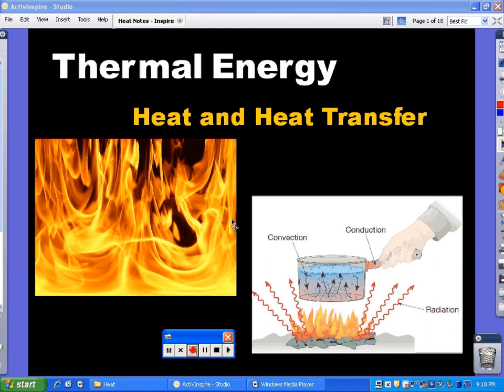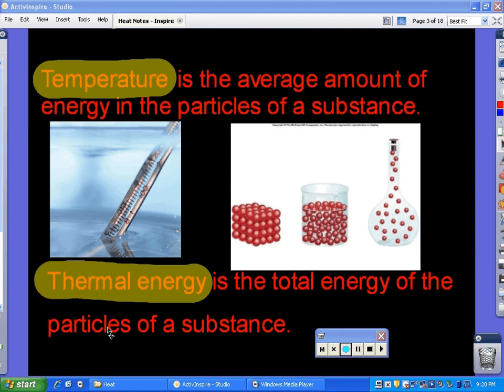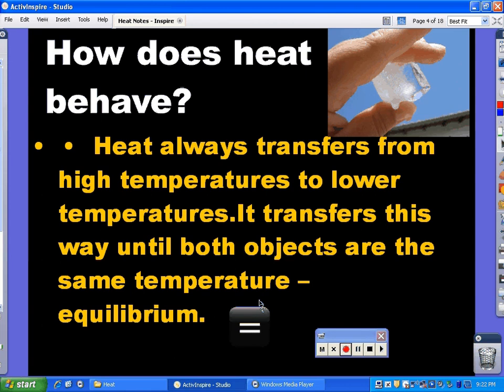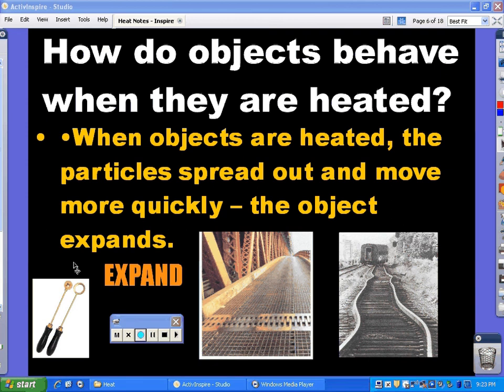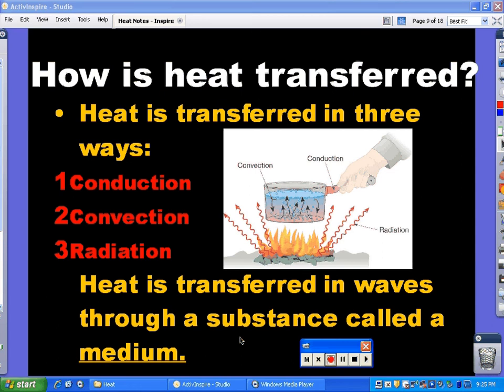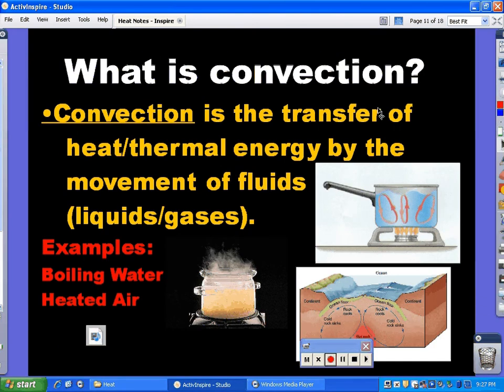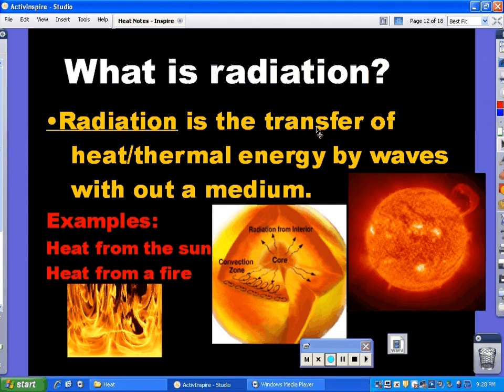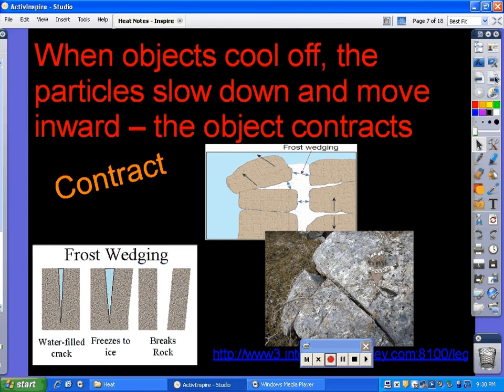Sellers' Heat Notes Review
Quick review of Sellers' Heat Notes.